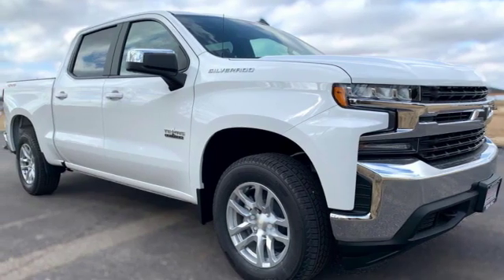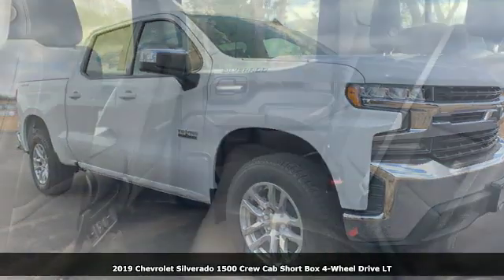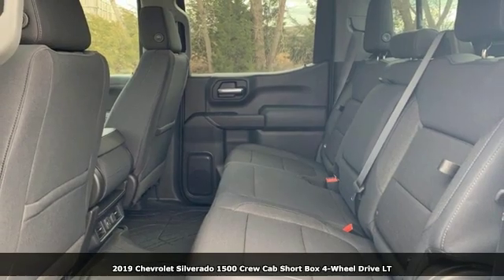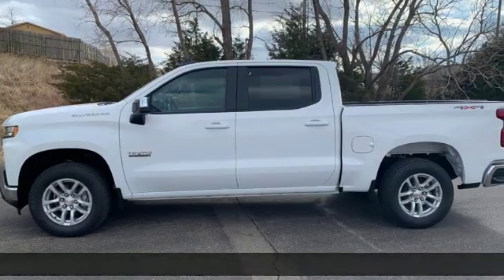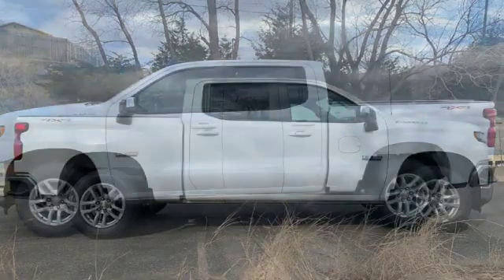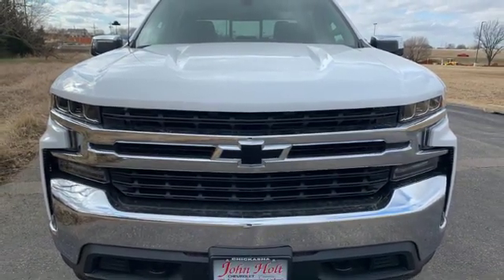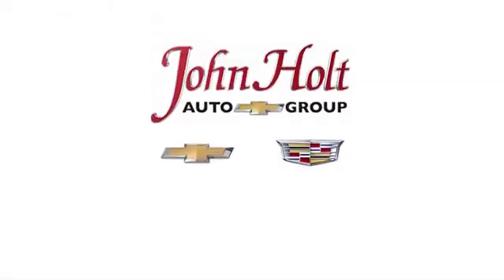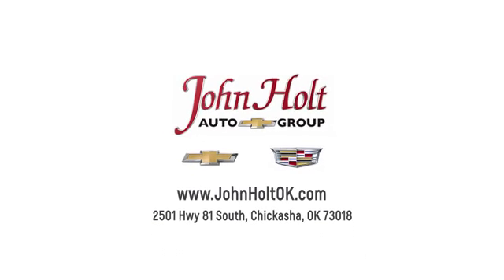2019 Chevrolet Silverado 1500 Chickasha OK Norman, OK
Year: 2019
Make: Chevrolet
Model: Silverado 1500
Trim: LT
Engine: 5.3L 8 cyl
Transmission: Automatic
Color: Summit White
Interior: Jet Black
Stock #: KZ207721
VIN: 1GCUYDED1KZ207721

Address:
2501 Hwy 81 South